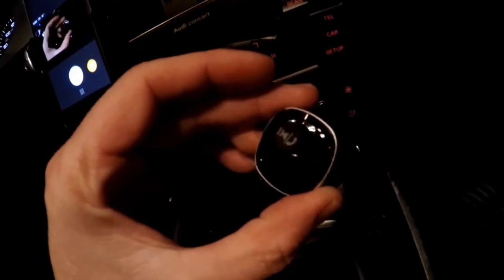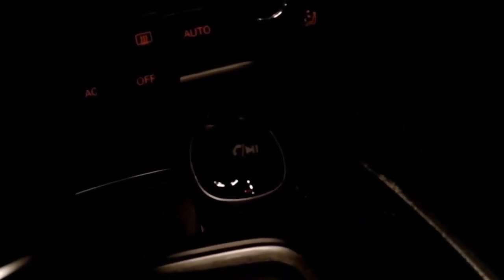Scosche BTFREQ wireless hands-free car kit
Quick unboxing setup of Scosche BTFREQ wireless hands-free car kit.  Slick low profile hands-free Bluetooth 2 FM transmitter.

Car accessories,

Bluetooth transmitter

Camera gear,

Moto Force Z Droid

GoPro 4 Silver

Sign up codes

Fleet: FL-YZJBA